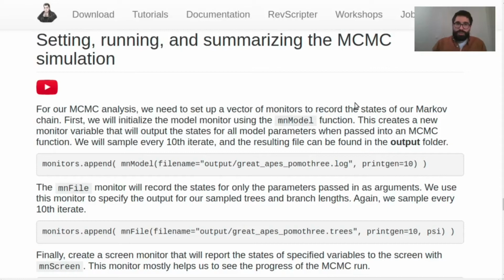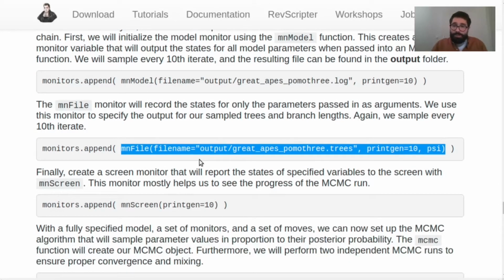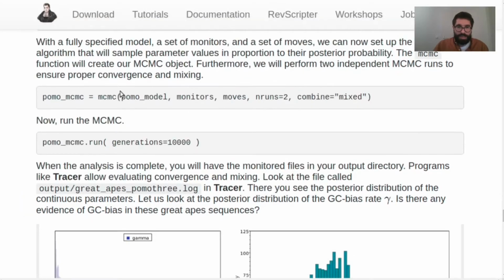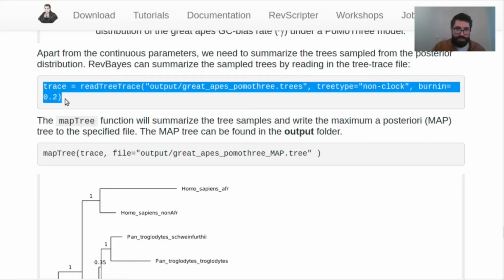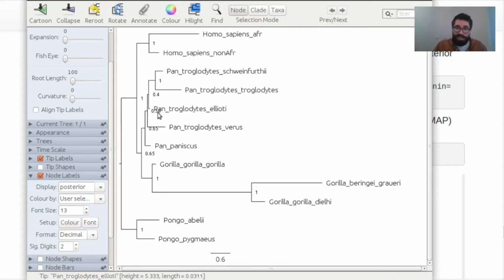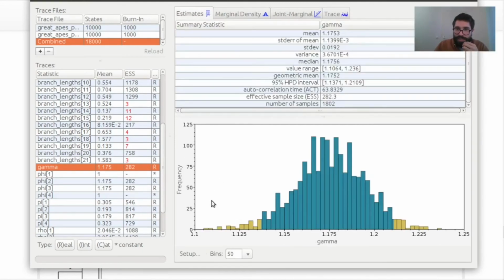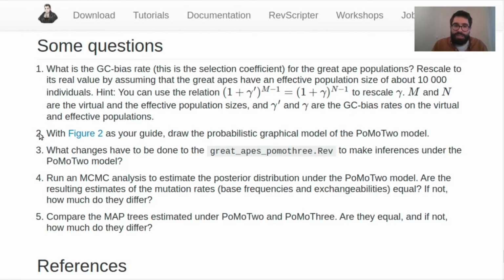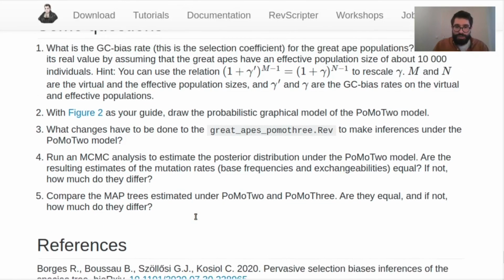Polymorphism-aware models part 6 - Running and summarizing the MCMC